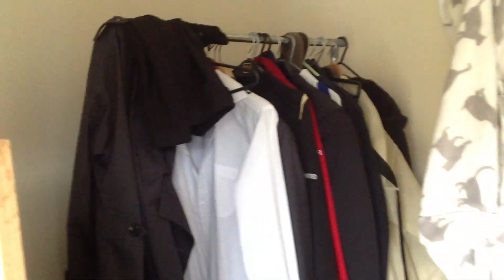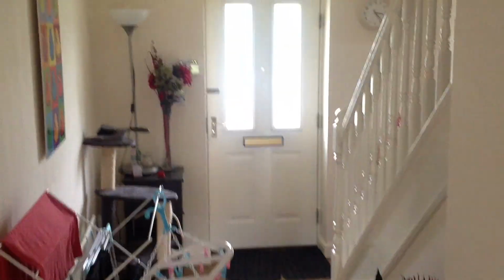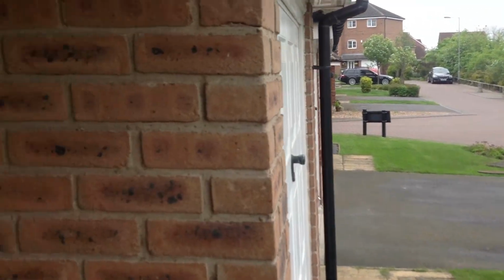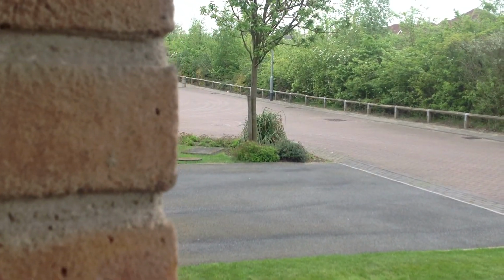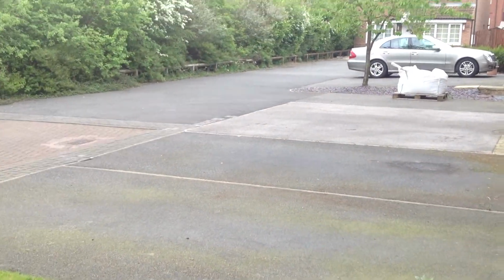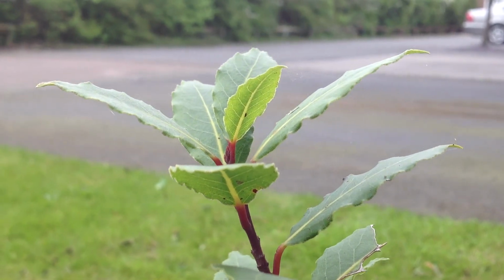APPLE IPAD 1080P FOR DOCUMENTARIES P1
APPLE IPAD 1920 X 1080P VIDEO CAMERA QUESTION?
In this video I let you see for yourself if this overlooked APPLE IPAD 1920 X 1080P VIDEO CAMERA would be a viable choice for lo budget documentary film making.